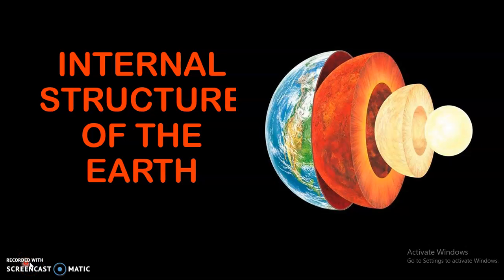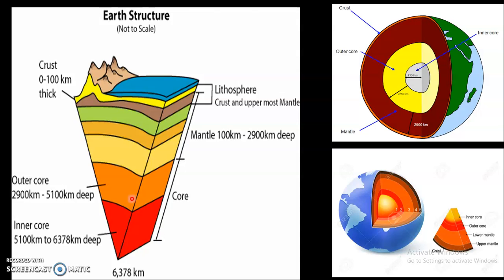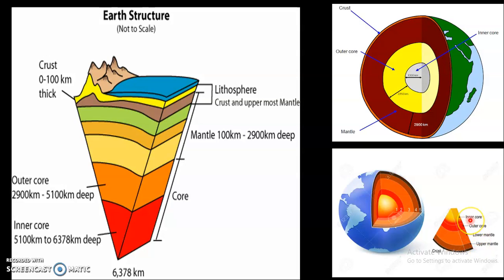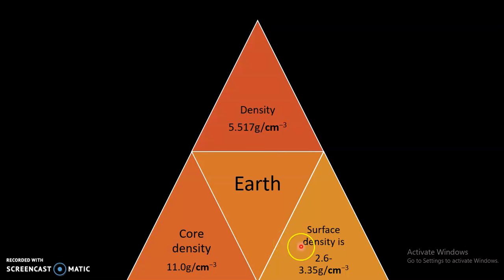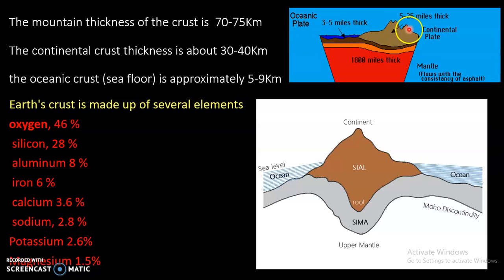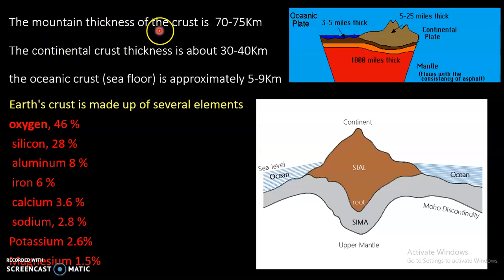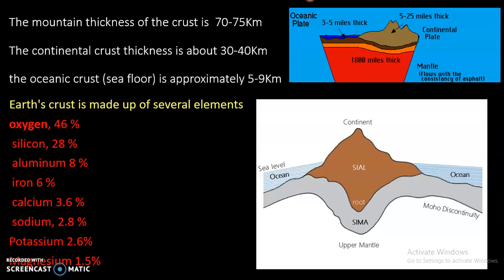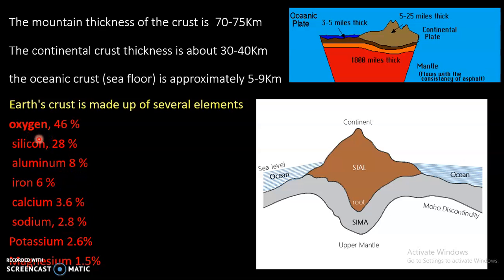Internal Structure of the Earth/lecture 1/part 1/ Engineering Geology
Internal structure of the earth/ Engineering Geology/ geology.

Internal structure of the earth/Engineering Geology/part-2 (Discontinuity)

Internal structure of the earth,
According to the seismic investigation the earth divided into three major parts or layers
The crust
The mantle
The core
along which earth have five discontinuity which are as follows,
Conorad discontinuity
Mohoroviciss discontinuity
Repeiti discontinuity
Guttenberge discontinuity
Lehman discontinuity

If you have any queries about the lecture you can ask your doubts in the comment section
Arshiya Sheikh.